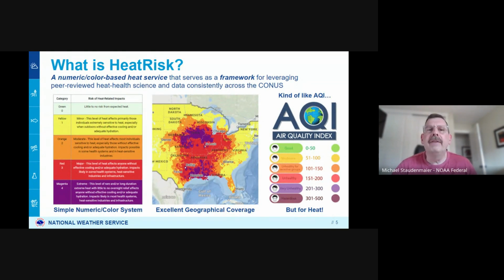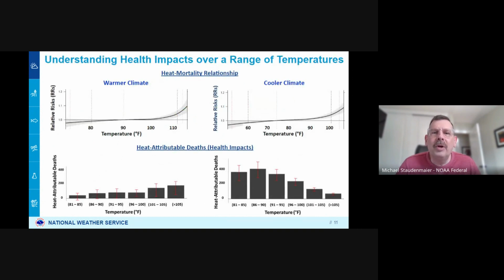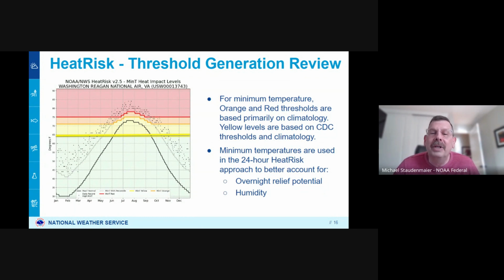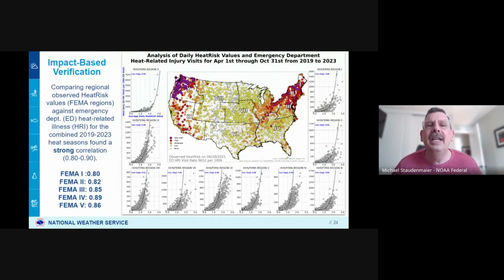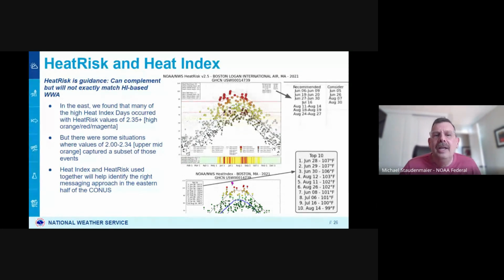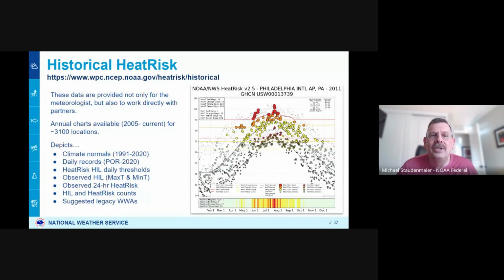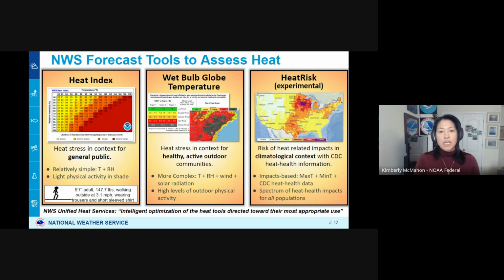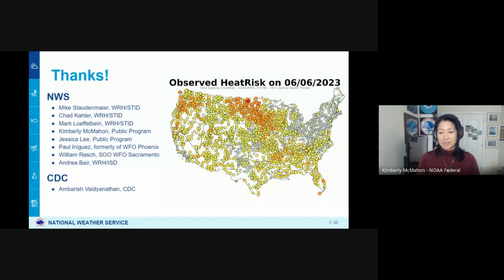NWS HeatRisk (experimental) Regional Webinar - Eastern Region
This webinar provides detailed background information about as well as insights on the utility and power of integrating the experimental NWS HeatRisk product into daily forecast operations as it gets rolled out nationally on April 22nd, 2024. At the end of the webinar, there is also a valuable Q&A session.